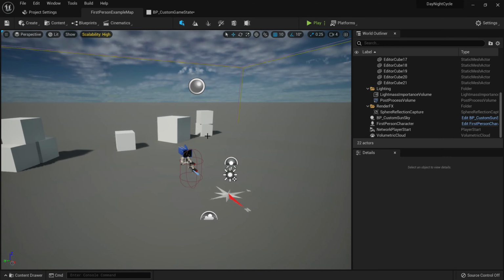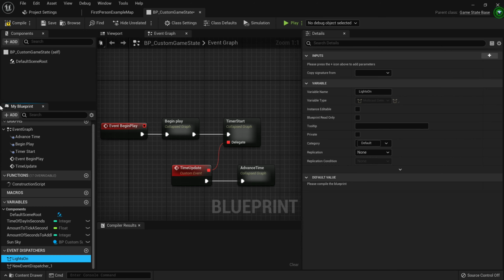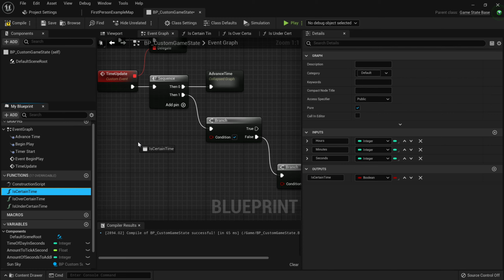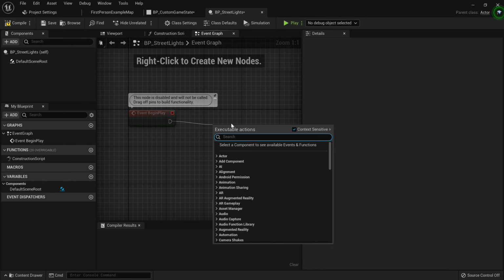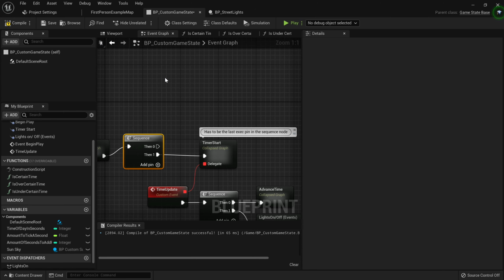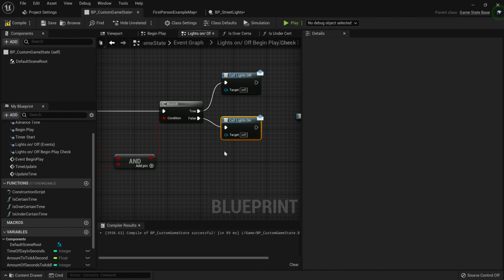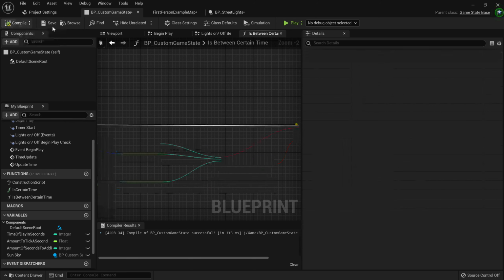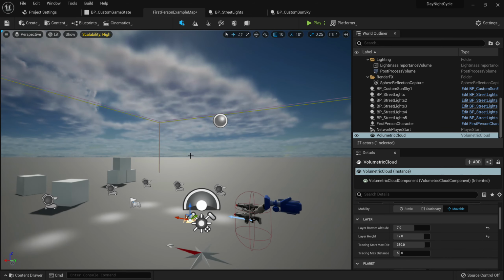[Read desc] Day and Night cycle with a moon, stars and events [Part 3] | Unreal Engine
This tutorial series:
Today we will be taking a look at an day and night cycle that has a few added features like a moon, stars and an event system which allows us to turn on lights on during the night and turn lights off during the day in Unreal Engine 5 [this works for Unreal Engine 4.26 and 4.27]. It can do way more than that, but that's what I'm limiting it to for this series.

This part:
We will make an event system which will allow us to call events when a certain time condition is met. This means we will be able to turn lights off during the night and turn it on during the day.